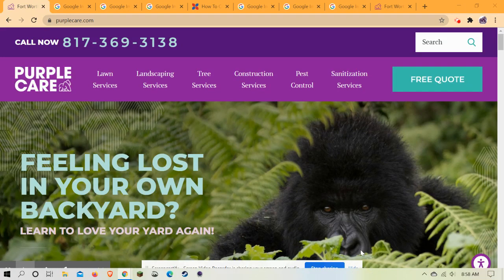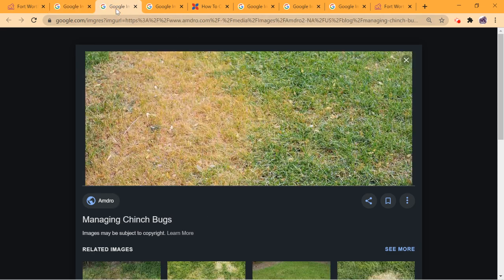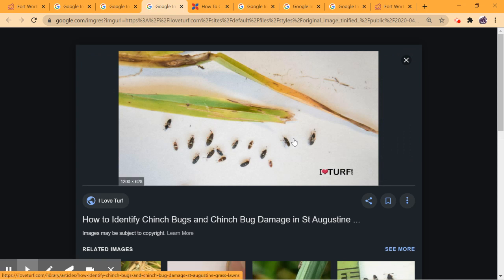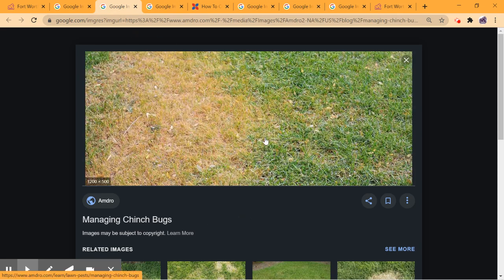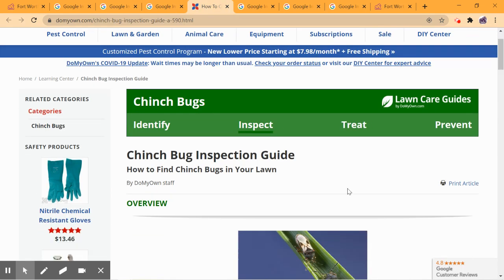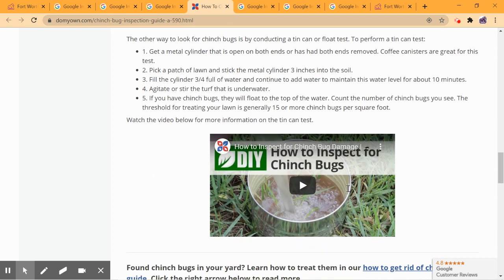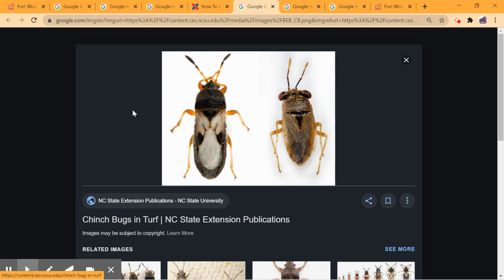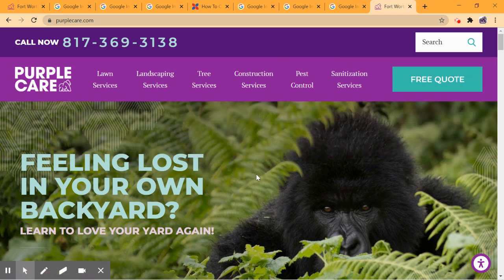Brown spots in the lawn, could be Chinch Bugs, Purple Care helps with Chinch Bugs!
Purple Care helps you solve those brown spots in the yard!

Chinch Bugs

We often see these in the hottest driest part of the summer. They are tiny and hard to see. They are feeding on the Chlorophyll found in leaves of the grass.

It will appear that your grass is suffering from a lack of water. Before adding more water to your turf try to identify Chinch Bugs.  Get down on the turf level and place your hand in the grass. Let it remain motion less for one or two minutes and let your eyes adjust.  Look for tiny black insects with white spots on their back.

We offer our Shrub and Ornamental Tree Treatment if you need help with them.